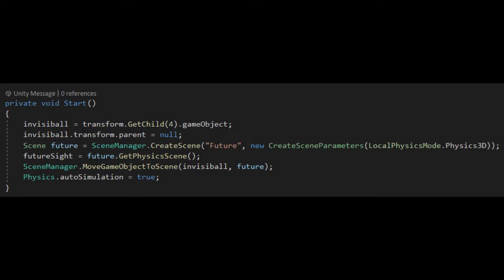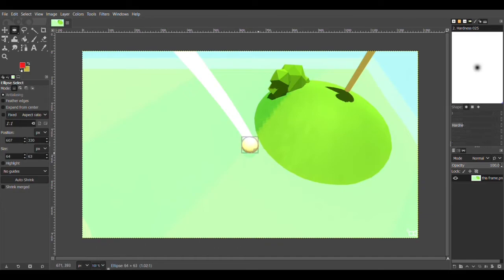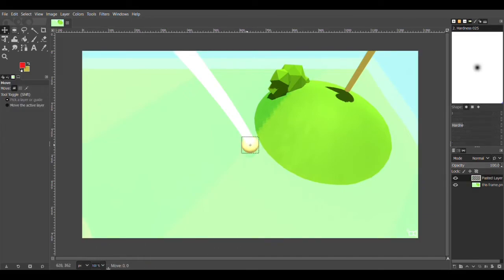How my Indie Game Predicts the Future (Breezy Mini-Devlog)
Play my mobile game, Wing It

This video has music from Fearofdark! Check out his channel.